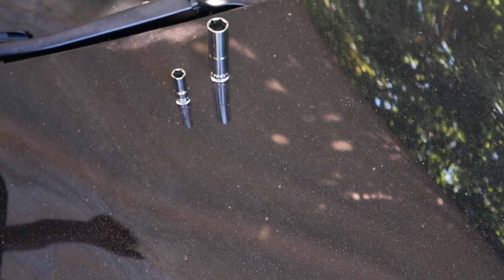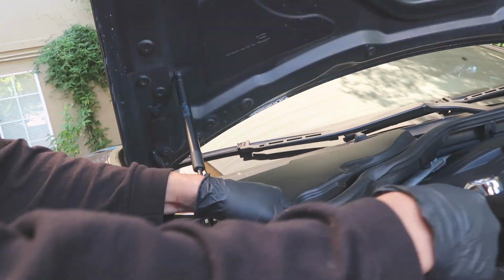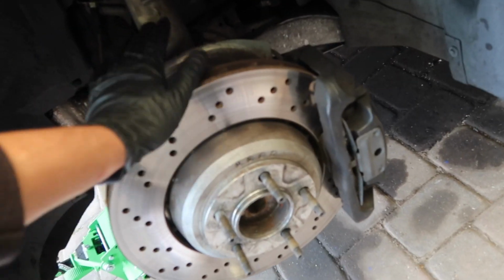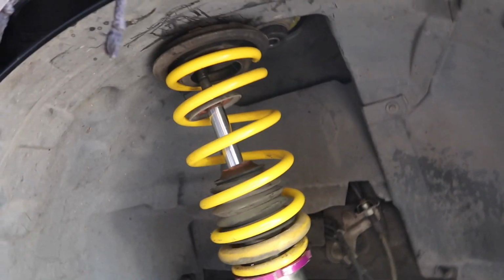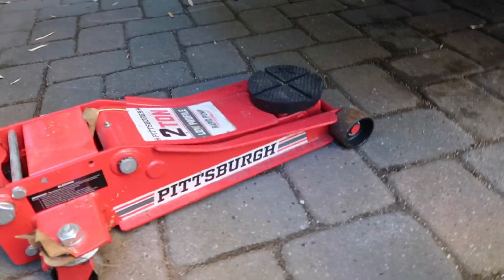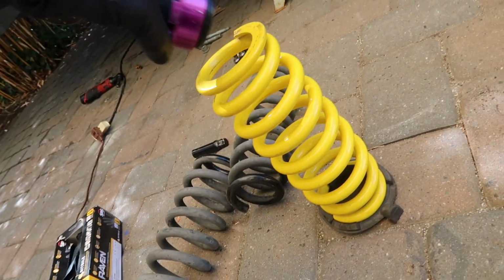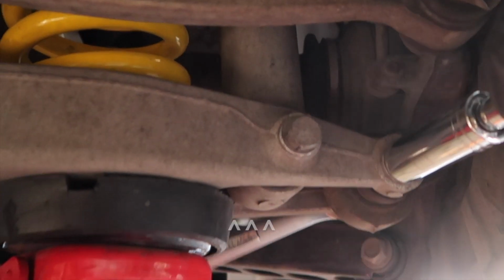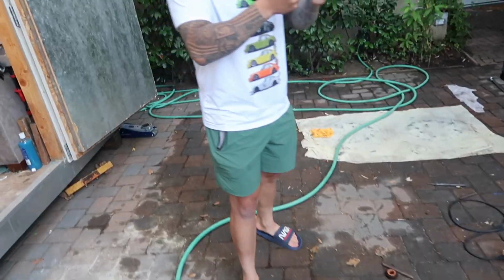KW HAS KIT INSTALL | E9X M3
What's boppin jimbo, are you looking to lower your M3 but don't want to send it on coilovers yet? Look no further than KW's popular Height Adjustable Suspension Kit. With the "H.A.S." kit, install is as easy as lowering springs, factory EDC (if equipped) can be maintained, and you receive the height adjustability of a coilover. Overall great product for the price, especially if you can pick them up second hand good condition.
For step by step guide scroll \|/\|/\|/

Link to offset wrench set:

HOW-TO KW H.A.S. KIT | E9X M3

Tools: 00:10
- gloves
- Jack & jack stands/lift
- Impact gun (recommended)
- Breaker bar
- Ratchet(s)
- Torque wrench
- 10mm socket
- 16mm socket
- 17mm socket
- 18mm socket
- 19mm socket
- 21mm socket
- 18mm wrench (preferably skinny)
- 21mm offset wrench
- Good sized metal hammer

Step 1: Lift/jack & remove wheels
- Break lug nuts/bolts loose by hand
- Pop hood & Lift/jack vehicle
- Remove wheels

Step 2: Remove front springs 01:10
- Remove headlight level sensor arm from the control arm (10mm) (driver side only)
- Remove endlink nut on strut (16mm impact or 16mm +18mm wrench)
- Jack up suspension
- Open hood
- Remove strut top covers
- Unplug EDC connectors (if applicable)
- Remove strut top nut (21mm)(offset wrench + 10mm)
- Lower jack slowly, keep 1 hand on strut, fully decompress
- With two hands carefully pull down and lower shock with spring from shock tower and lower behind fenders (place tape on fenders to avoid scratches)
- Remove springs and spring pads

Step 3: Install KW collar 03:45
- Mark original colar position
- Measure 76mm or 2.99 inches from old collar location
- Grab a good sized hammer
- Hammer original spring shock colar upwards until completely free and remove
- Set desired front ride height on kw collars and lock down with small allen
- Install KW H.A.S. Collars and match position of original
- Flip original collar upside down and slide over shock and on KW collar
- Hammer the original collar down evenly until KW collar reaches marked location
- Remove original collar

Step 4: install front kw springs 05:45
- Place flat side of kw spring on kw collar
- Replace or modify stock bump stop
- Re-install upper spring pads only
- Re-install dust boots
- Reverse step 2
- Strut tower nut will stop once fully tighten, do not tighten after fully seated, spindle can bend (torque spec = 64nm)
- Impact endlink nut back on or tighten with 18mm wrench on back (torque spec = 58nm)
- Snug level sensor nut

Step 5: remove rear springs 07:00
- Loosen and remove headlight level sensor arm from control arm (10mm)
- Loosen and remove lower shock bolt
- Loosen and remove lower control arm to wheel carrier nut and bolt
- Lower lower control arm and remove original springs
- Remove spring pads from spring and body

Step 6: install kw rear springs 08:20
- Set desired rear ride height on kw collars
- Install rear kw spring collars in body
- Re-install lower spring pad only
- Install rear kw springs
    - Jack lower control up and slide rear shock bolts in
- Use a big flat head and place between shock and wheel carrier and pry back and forth in order to easily install 21mm wheel carrier bolt and nut
- Torque large 21 bolt to 165nm
- Torque 18mm shock bolt to 100nm
- Tighten level sensor nut by hand

Step 7: re-install wheels
- Install wheels and snug
- Lower vehicle to the floor/remove jacks/jackstands
- Torque wheels (120nm oem spec)

Step 8: test drive

Adjust if needed after install
Allow 2 weeks for new springs to fully settle
Wait for springs to completely settle before final adjustments
After final adjustments are made perform an alignment
Check adjustments after alignment